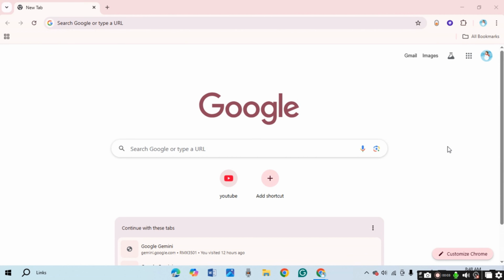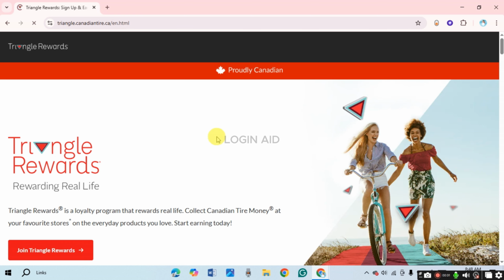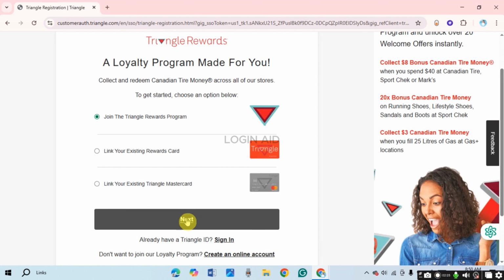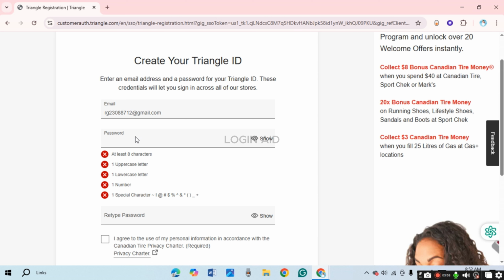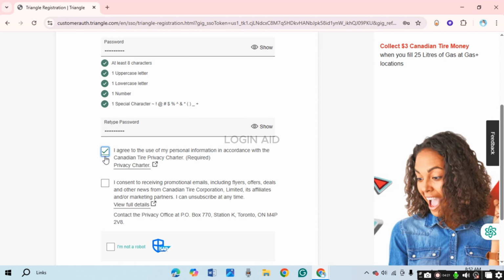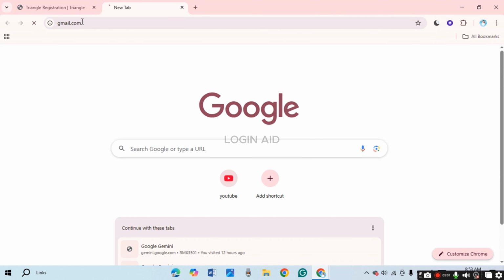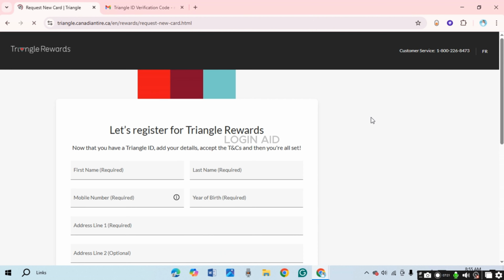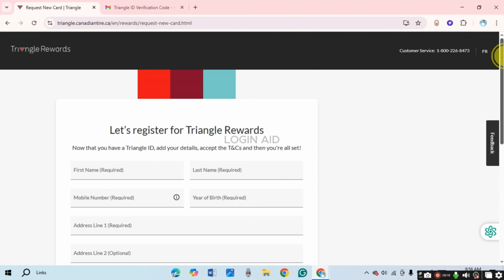How To Create Triangle ID | Sign Up For Canadian Tire 2025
This complete guide explains how to register your Triangle ID online to access your rewards, manage your credit card, and track your points. Learn how to sign up using your email, verify your identity, and connect your Triangle account for seamless online management.